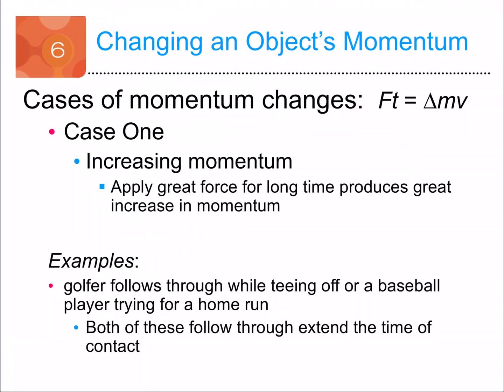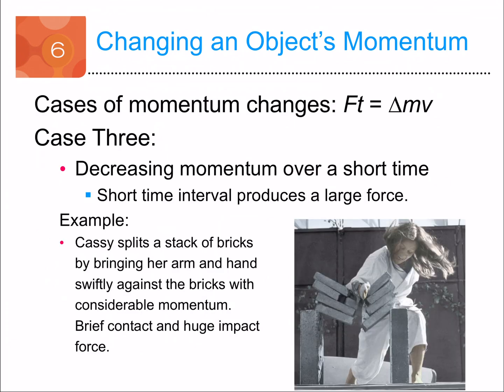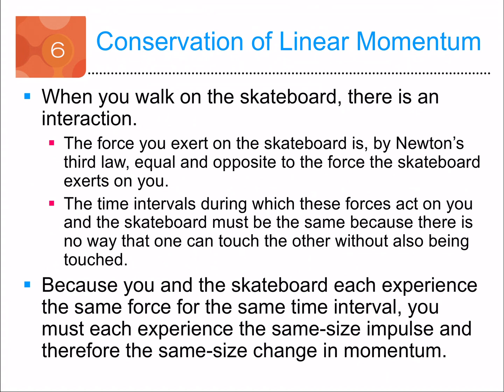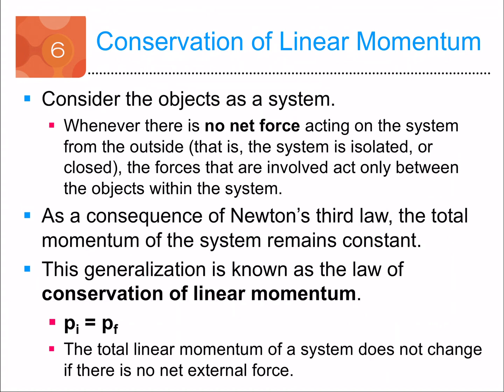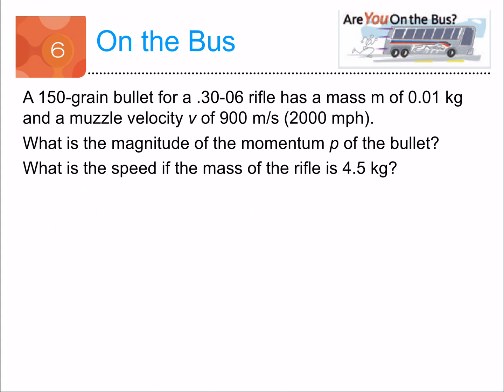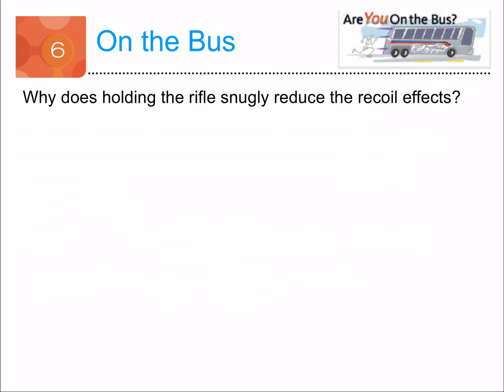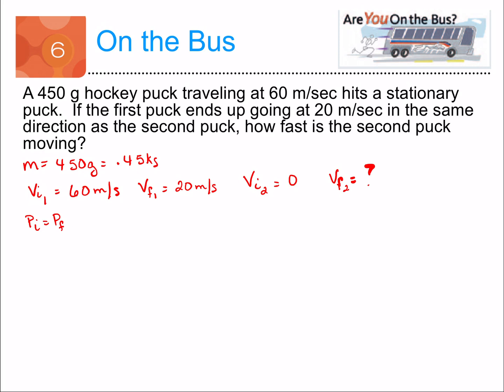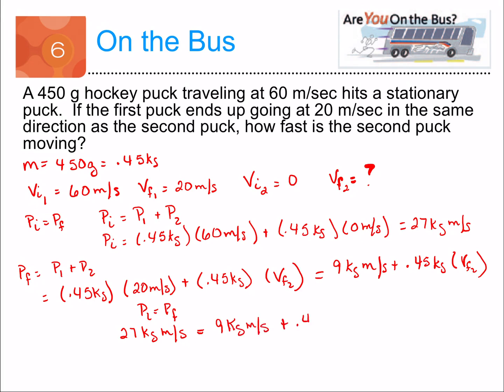PHYS 101 Chapter 6 Part 3